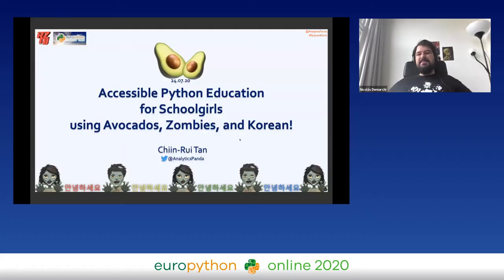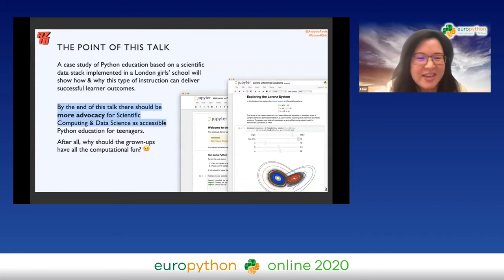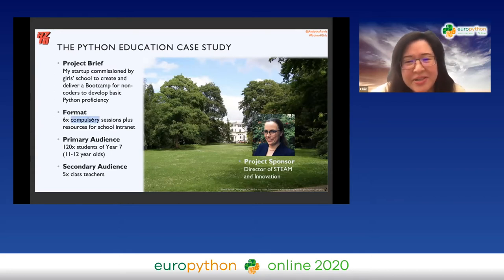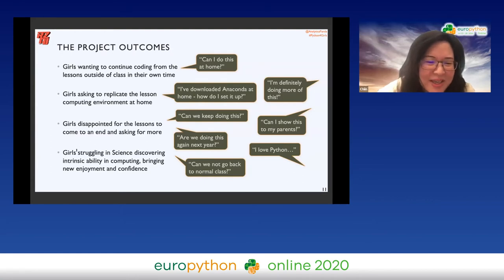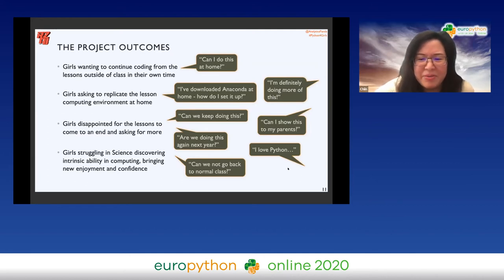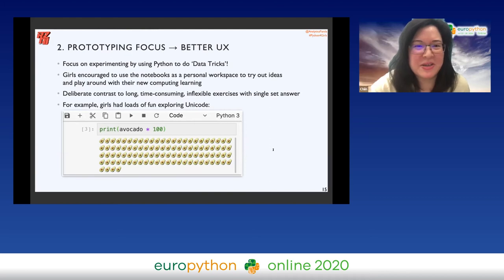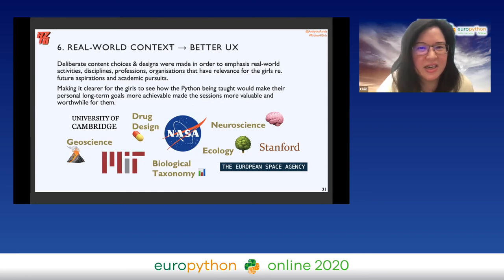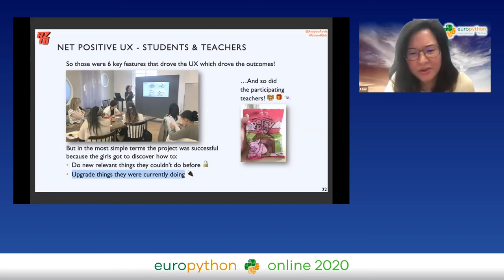Chiin-Rui Tan - Accessible Python education for schoolgirls using Avocados, Zombies, and Korean!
"Accessible Python education for schoolgirls using Avocados, Zombies, and Korean!
Online

By Chiin-Rui Tan

Imagine this school scenario: an entire year group of students aged 11-12, the majority completely new to coding, undergoing 6 hours of compulsory lessons on Python for Scientific Computing.

Now imagine these outcomes: br /
•   Students wanting to continue coding from the lessons outside of class in their own time br /
•   Students asking to replicate the lesson computing environment at home br /
•   Students disappointed for the lessons to come to an end and asking for more br /
•   Students struggling in Science discovering intrinsic ability in computing, bringing new enjoyment and confidence

And lastly, imagine that all the students are girls!

This talk will share this actual case study of a pioneering Python education initiative implemented at a secondary school for girls in London, UK for a cohort of 120 students.

The audience will gain actionable insights of the factors that enabled these children to develop basic but working proficiency of a mainstream scientific data stack using typical school IT resources.

Ultimately, this talk aims to increase awareness of Scientific Computing &amp; Data Science as potentially effective and empowering Python education for young people.